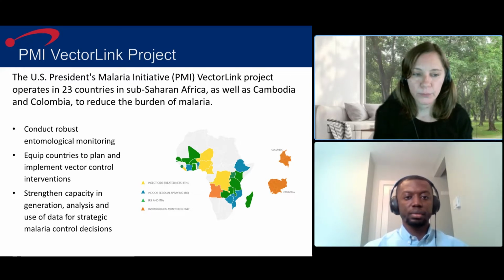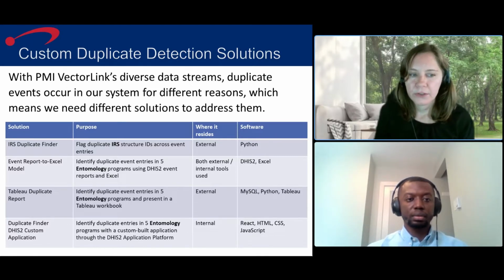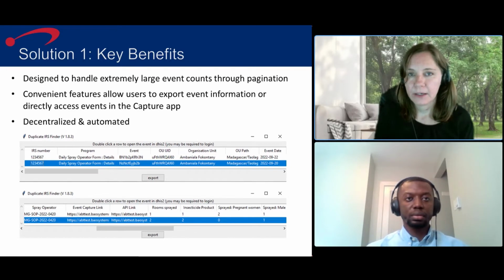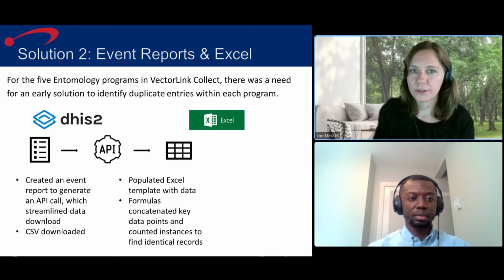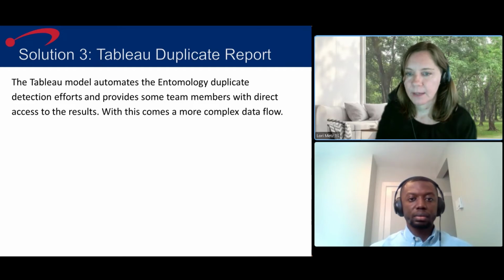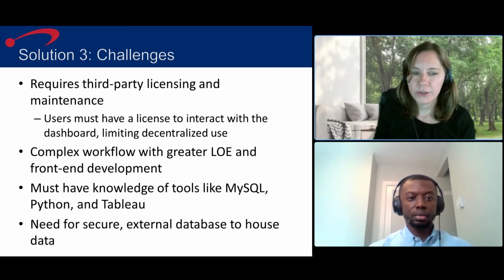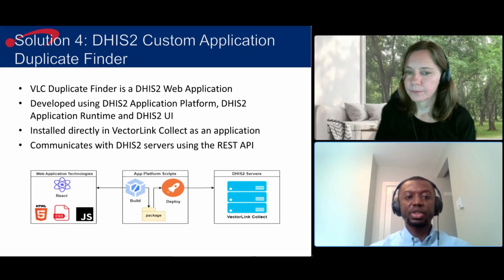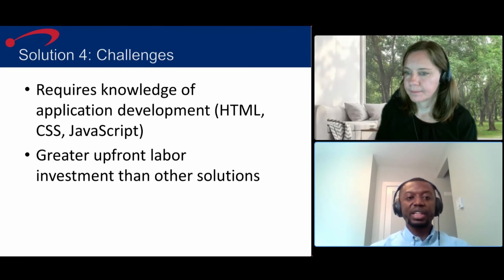Abt VectorLink Event reports, Tableau visualizations, custom applications